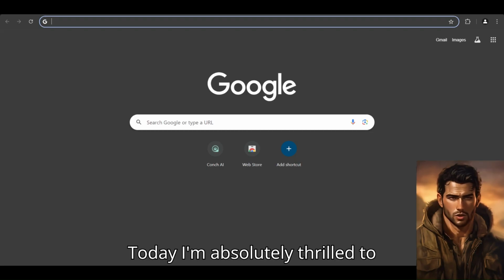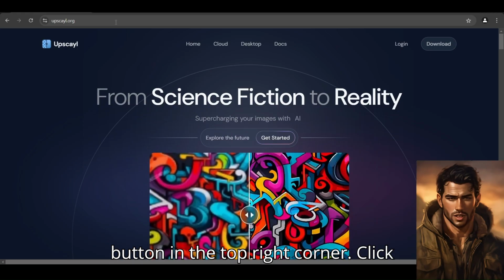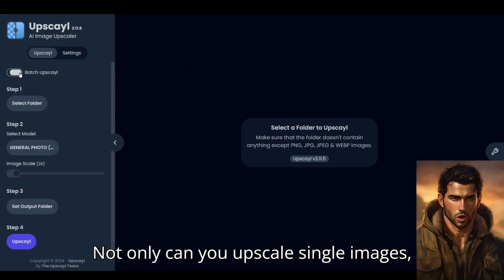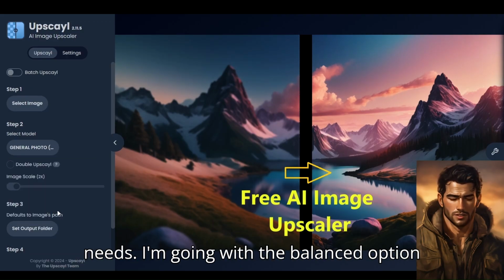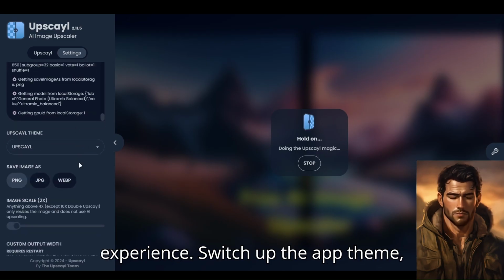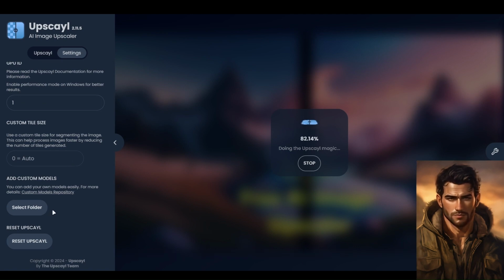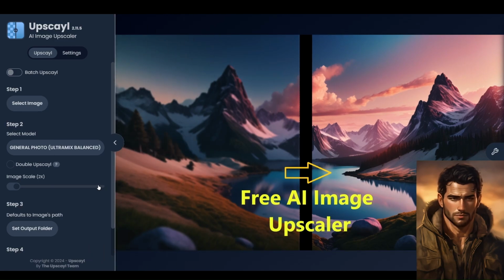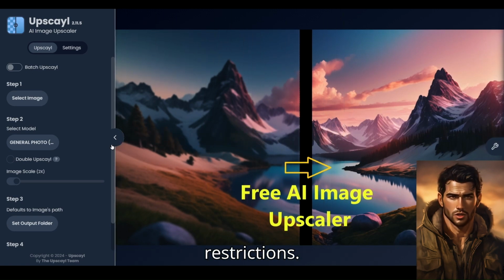Testing Free AI Image Upscaler Tool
Discover the game-changing FREE AI image upscaler that's taking the internet by storm! 🚀 In this video, I'll show you how to use Upscayl to turn your blurry, low-resolution photos into crystal-clear, high-definition masterpieces - all without spending a dime! 💰

👉 Why Upscayl is a must-have tool for:
• Photographers
• Graphic designers
• Social media managers
• Anyone who wants to enhance their images!

🔥 Key Features:
• Completely FREE
• No watermarks or usage limits
• Batch processing for multiple images
• Custom upscaling models
• GPU acceleration for faster processing